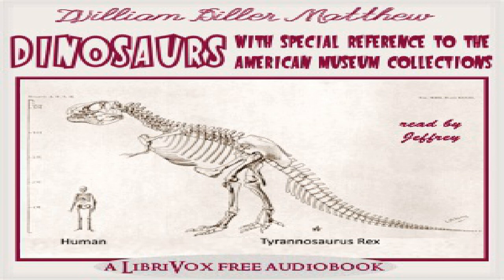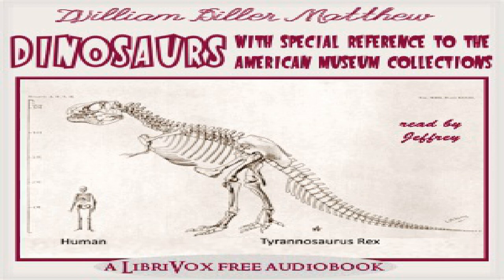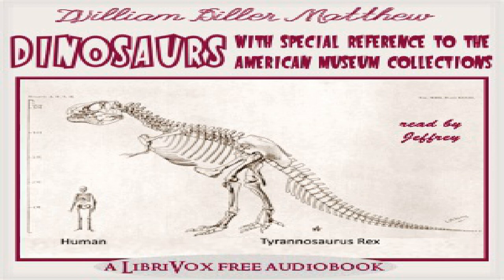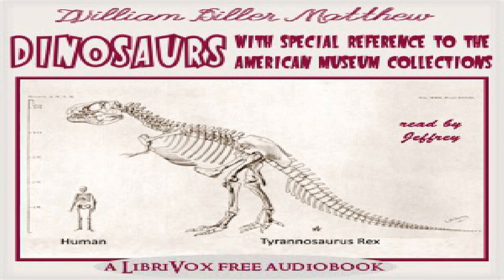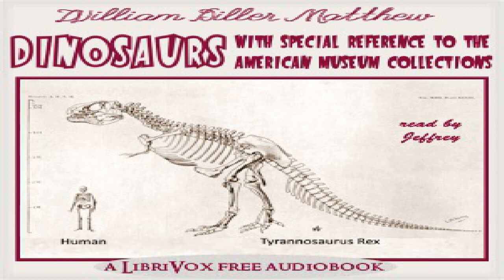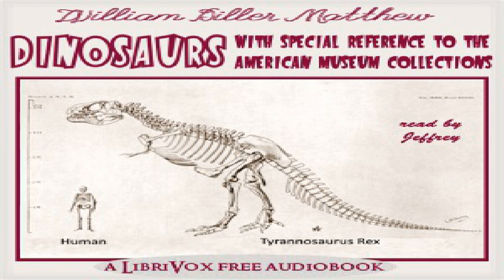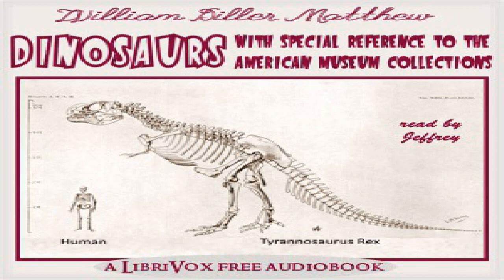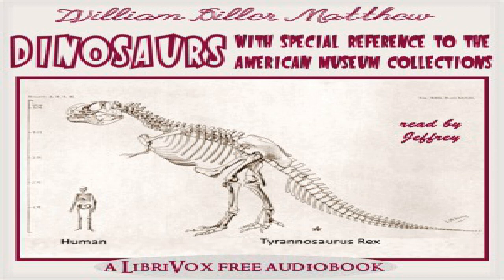Dinosaurs, With Special Reference to the American Museum Collections | William Diller Matthew | 2/3